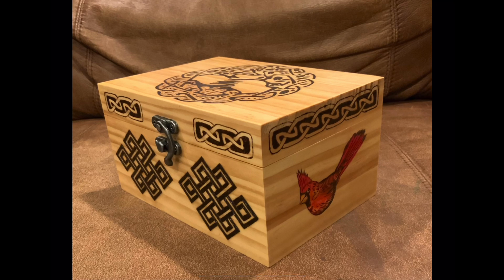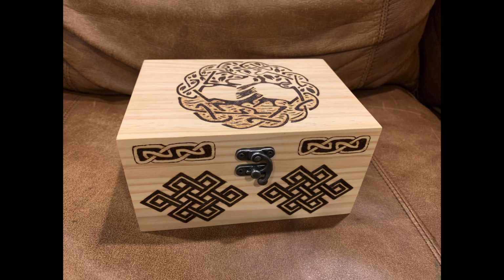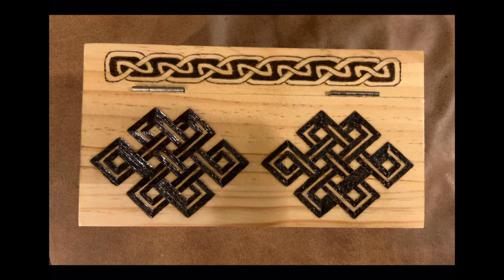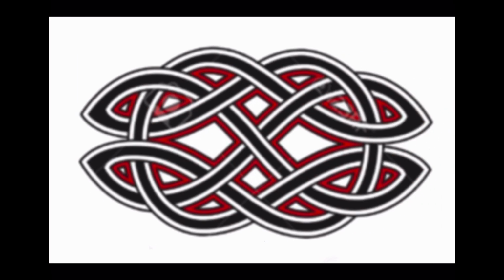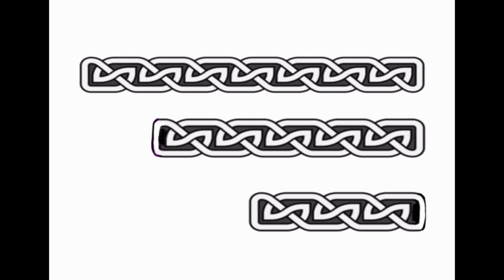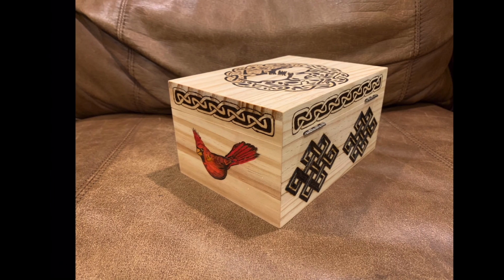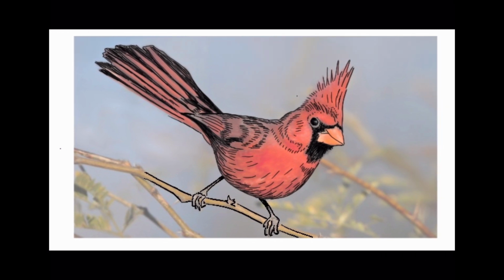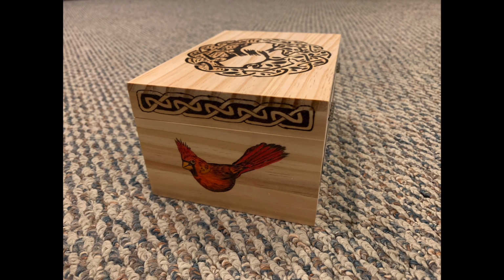Birds Box - How it came together...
Pyrography

YouTube Channel:  @Regulus Art Fox ​